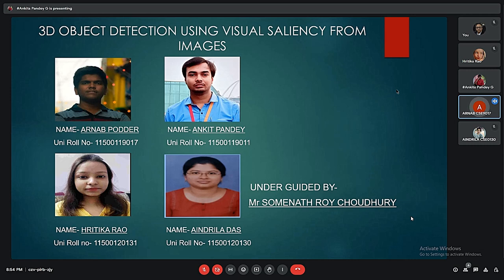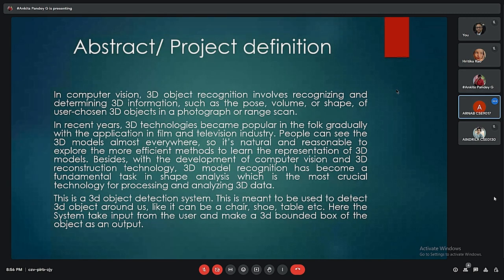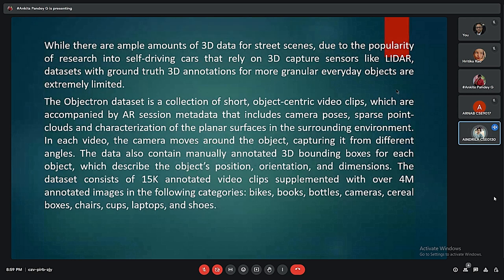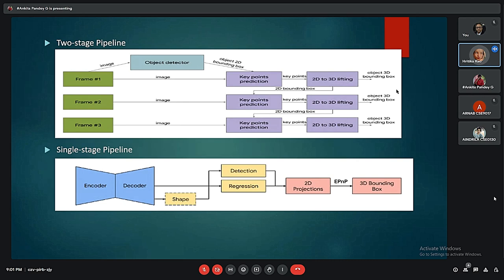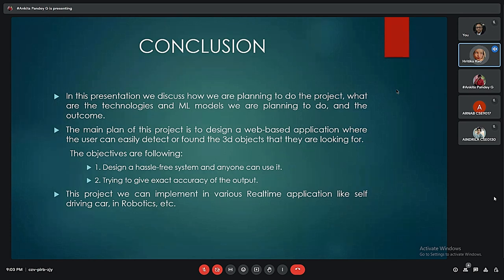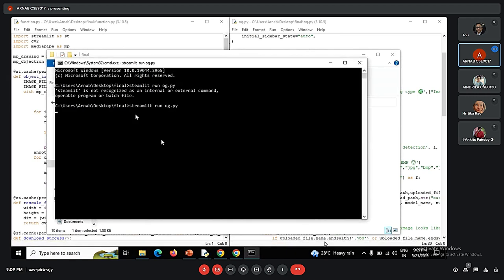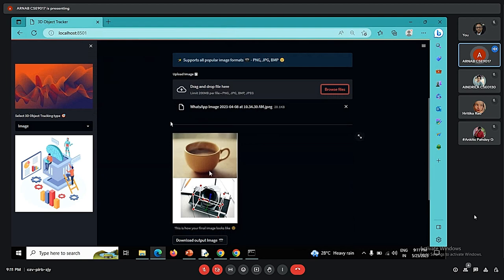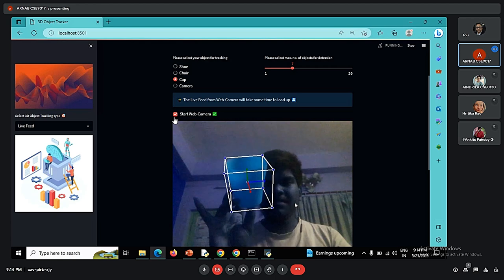3D OBJECT DETECTION USING VISUAL SALIENCY FROM IMAGES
ARNAB PODDER    ANKIT PANDEY     HRITIKA RAO  AINDRILA DAS

What is 3D Object detection?
3D object recognition involves recognizing and determining 3D information, such as the pose, volume, or shape, of user-chosen 3D objects in a photograph or range scan. Typically, an example of the object to be recognized is presented to a vision system in a controlled environment, and then for an arbitrary input such as a video stream, the system locates the previously presented object.
Visual saliency -
Visual salience (or visual saliency) is the distinct subjective perceptual quality which makes some items in the world stand out from their neighbors and immediately grab our attention.

In computer vision, 3D object recognition involves recognizing and determining 3D information, such as the pose, volume, or shape, of user-chosen 3D objects in a photograph or range scan.
In recent years, 3D technologies became popular in the folk gradually with the application in film and television industry. People can see the 3D models almost everywhere, so it’s natural and reasonable to explore the more efficient methods to learn the representation of 3D models. Besides, with the development of computer vision and 3D reconstruction technology, 3D model recognition has become a fundamental task in shape analysis which is the most crucial technology for processing and analyzing 3D data.
This is a 3d object detection system. This is meant to be used to detect 3d object around us, like it can be a chair, shoe, table etc. Here the System take input from the user and make a 3d bounded box of the object as an output.

Image Processing: For image processing we use some packages of Python like OpenCV, Mediapipe. Which helps to detect the 3d object.
Frontend UI Framework: We will be using streamlit